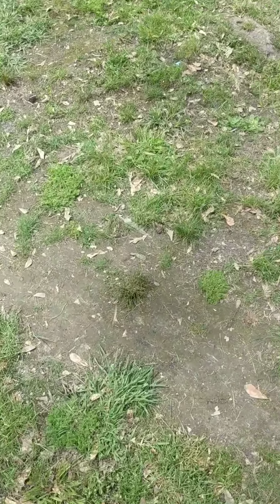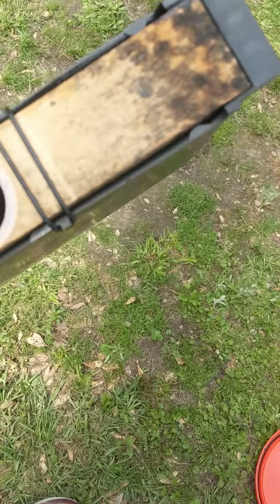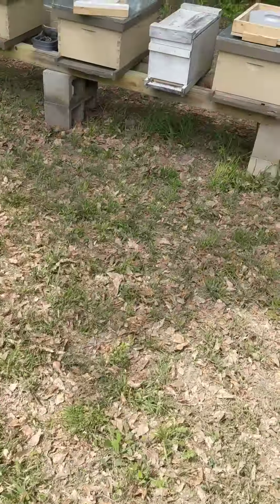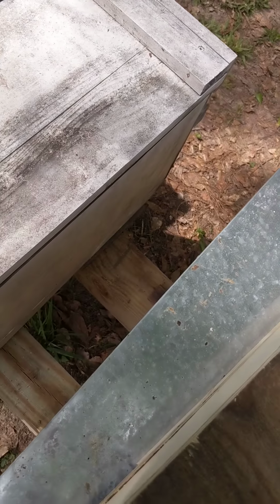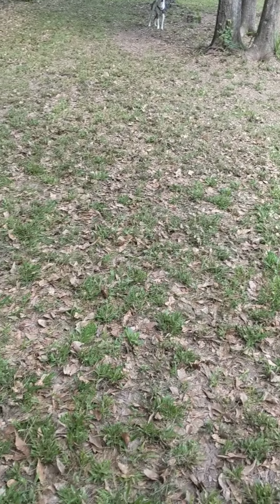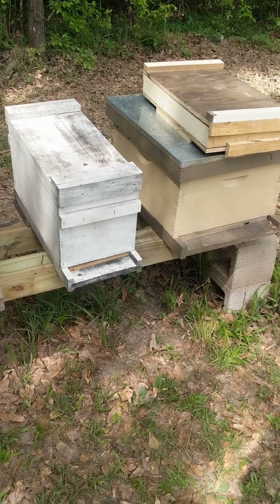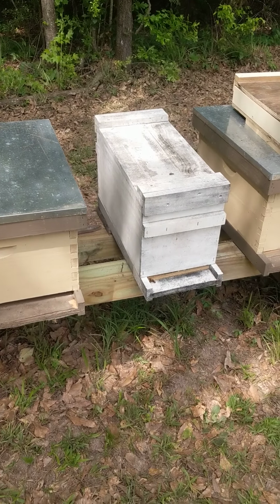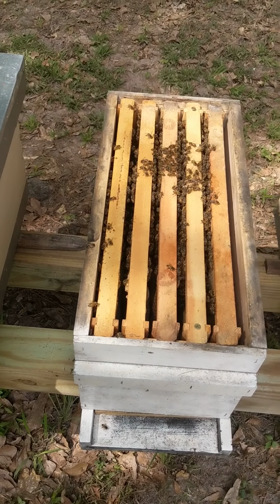5 frame hive top feeder box